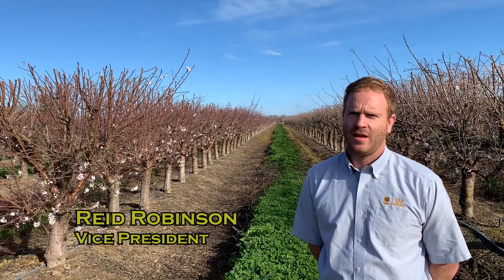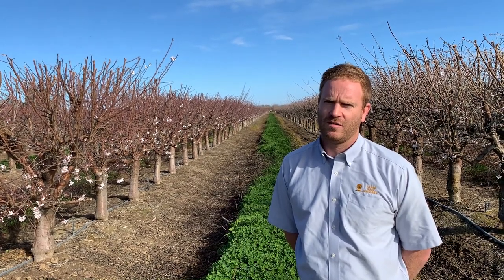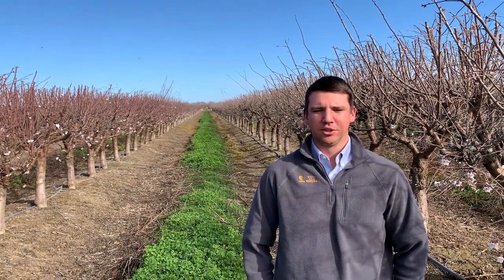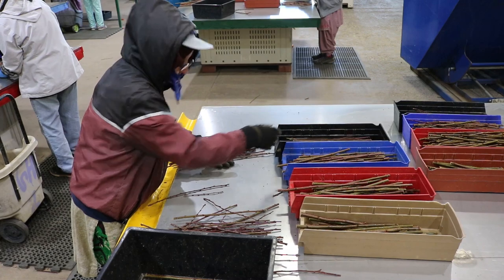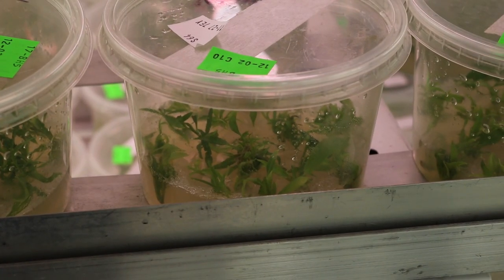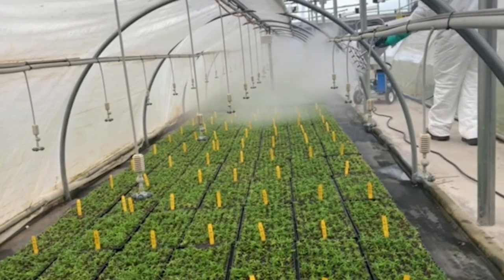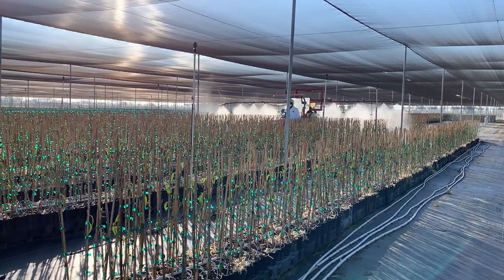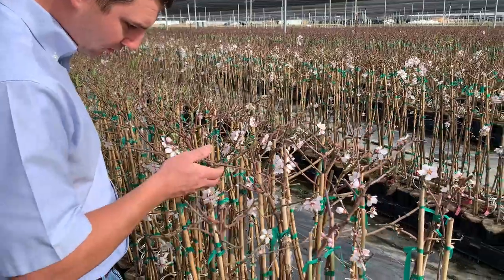Plant Health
Band Canker: A Total Approach to Prevention

This video details the process that Sierra Gold Nurseries goes through to ensure the health of all plants that leave the nursery.